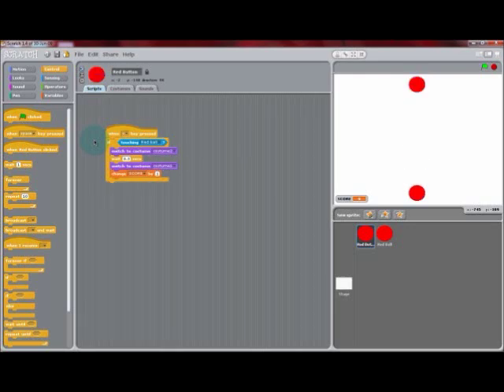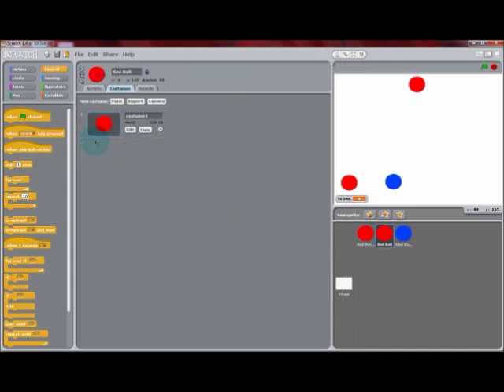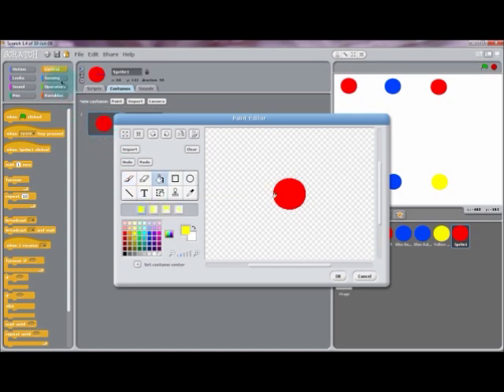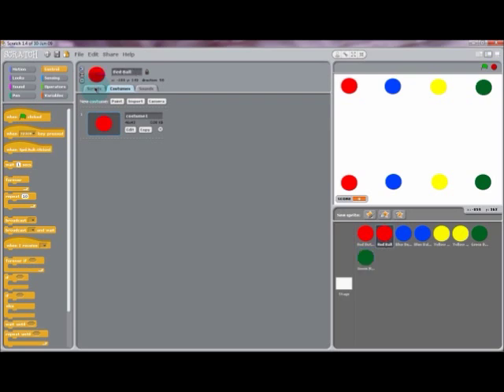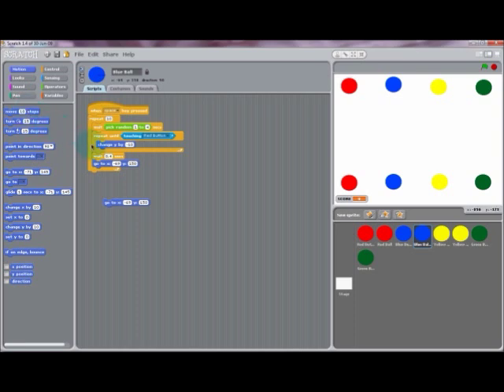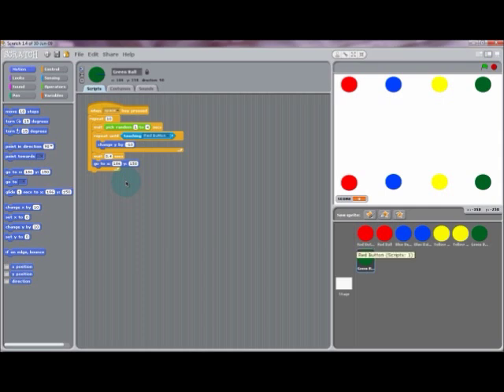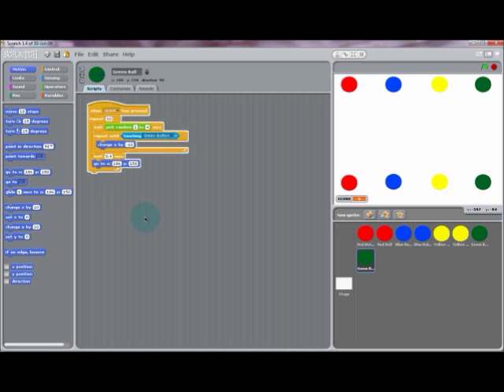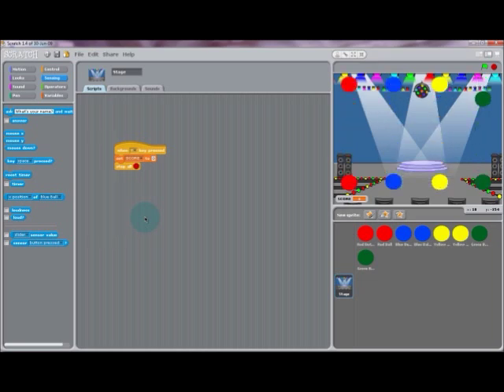Drop Hero Tutorial - Part II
This is Part II of a video tutorial of a Scratch game called "Drop Hero" that was created for the Worcester Public Library by a group of WPI students. This is a simple "Guitar Hero" type of game that involves randomness and variables.